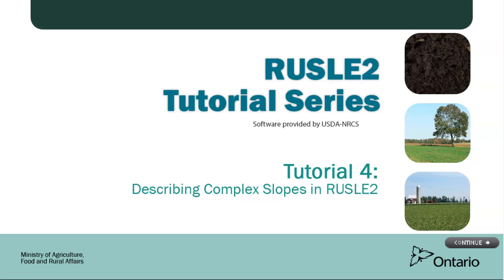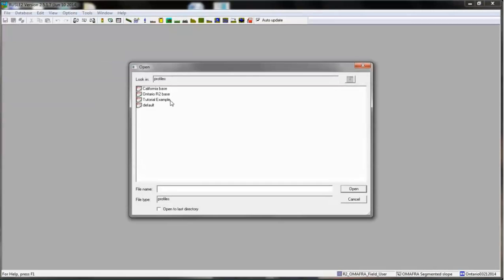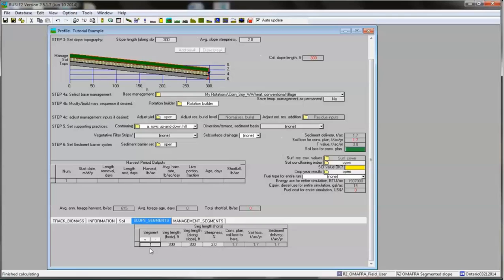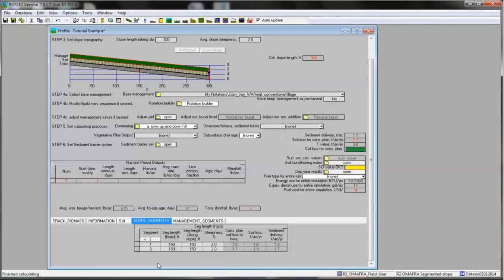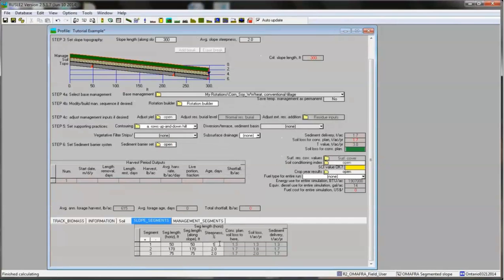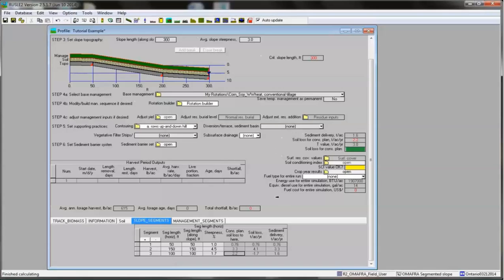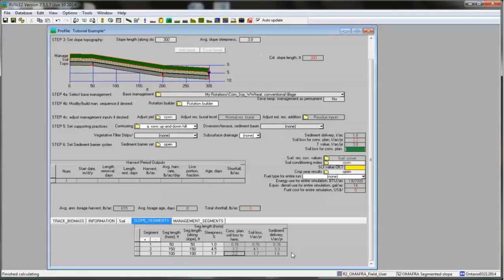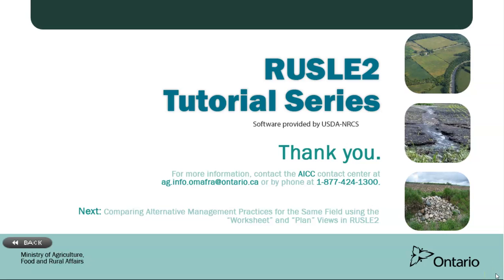RUSLE2 for Ontario - Module 4 - Representing Complex Slopes in RUSLE2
This video demonstrates how non-uniform field slopes (e.g. convex or concave slopes) can be described and represented in RUSLE2 and how it affects the amoun of sediment that exits the toe of the slope.